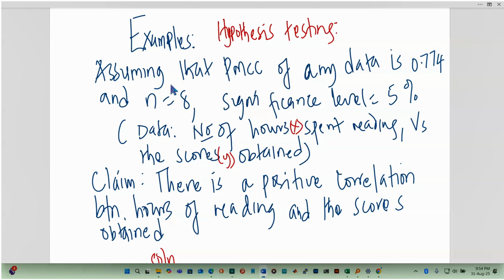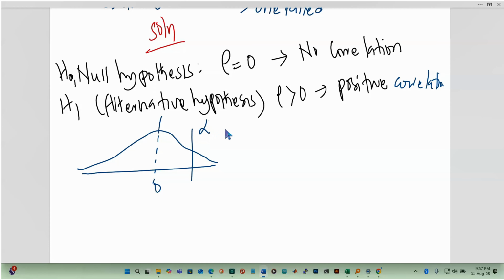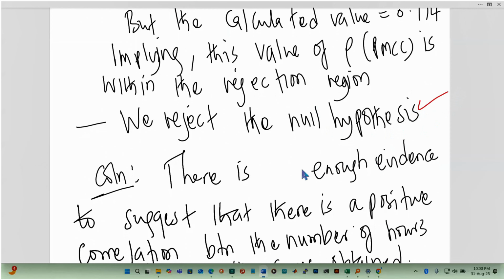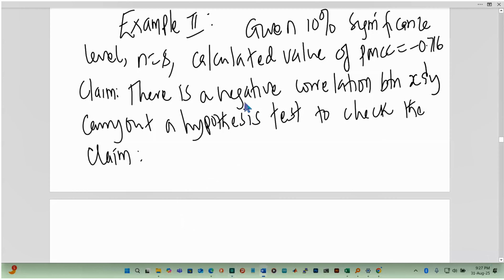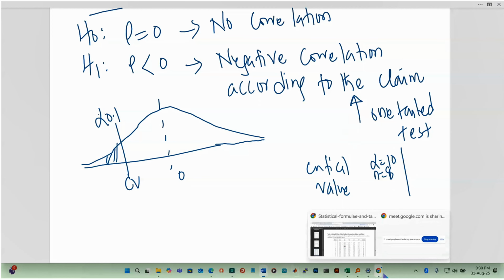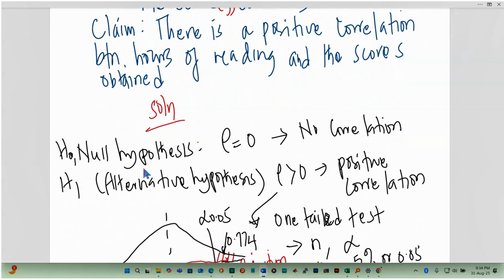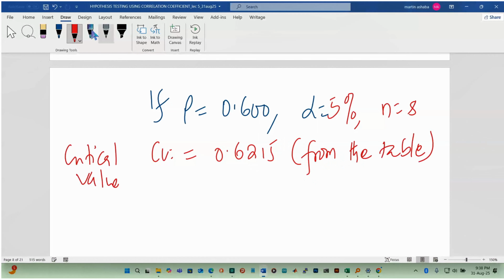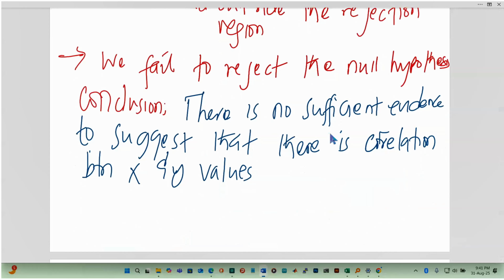Hypothesis testing using Product moment correlation coefficient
✍️ Suggested Video Description

🔎 In this video, we explore hypothesis testing with Pearson’s correlation coefficient (PMCC). You’ll learn how to:

Set up null and alternative hypotheses for correlation.

Use the sample size
𝑛
n to find the critical value.

Apply the level of significance (α) to decide whether to reject or accept the null hypothesis.

Interpret correlation results in real-world examples.

📊 This tutorial is perfect for statistics students preparing for exams or anyone wanting a clear explanation of how to test if a correlation is statistically significant.

✅ Topics covered:

PMCC definition and formula

Hypotheses:

Finding the critical value from
n and significance level

Step-by-step decision-making process

💡 By the end, you’ll confidently know when a correlation is significant and when it could be due to random chance.